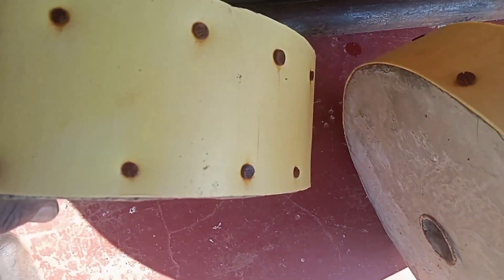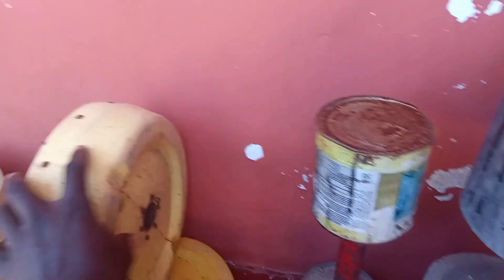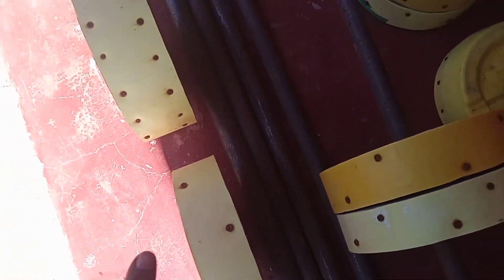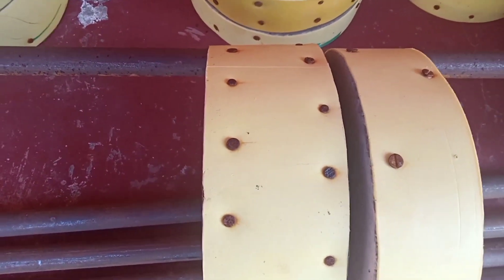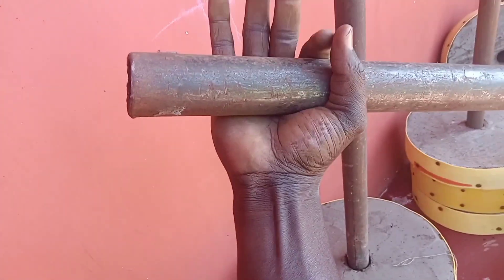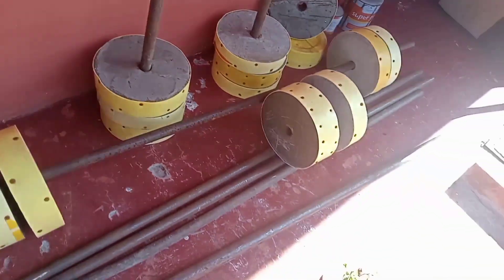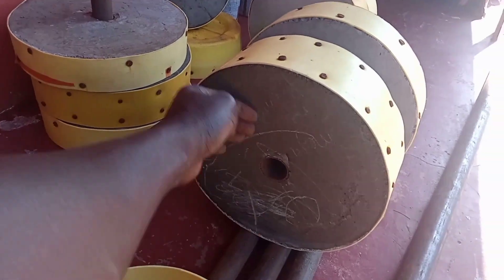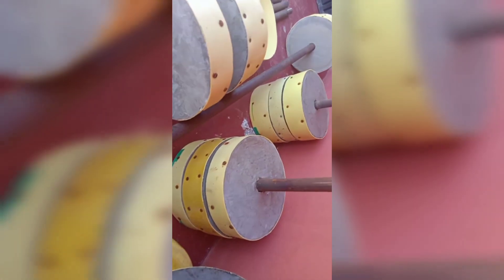NEW GYM LAUNCH | Ed. 1| The fitness journalist